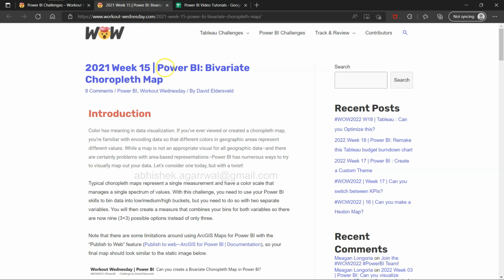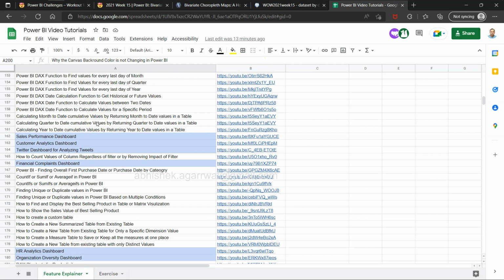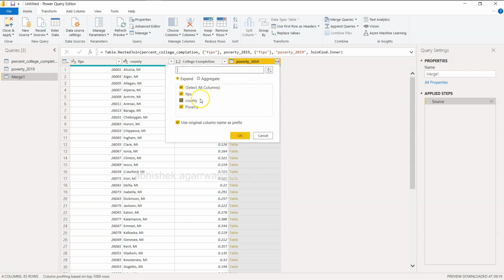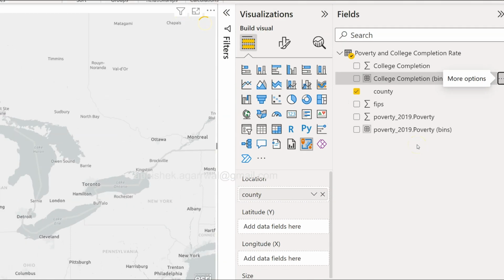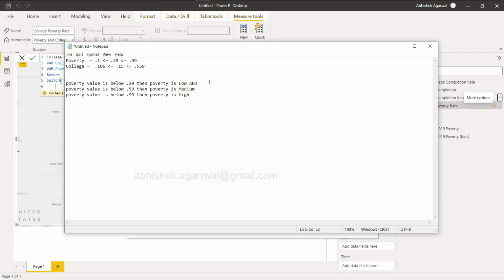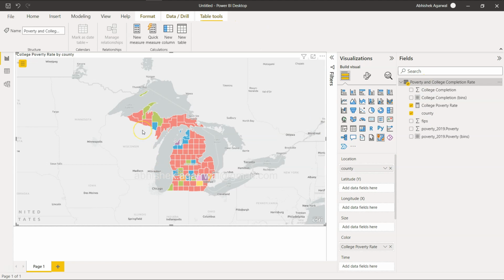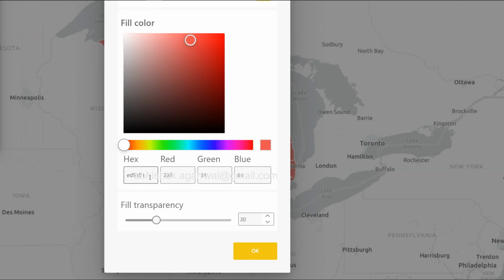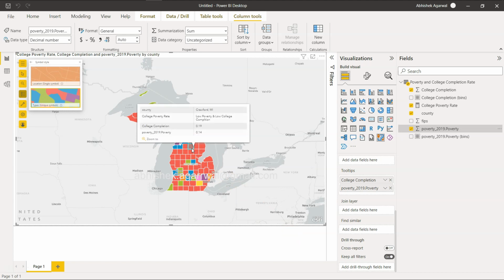How to Create Bivariate Choropleth Map in Power BI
Power BI Workout Wednesday Exercise Tutorial where we are attempting Bivariate Choropleth Map in Power BI using ARC GIS maps. This is an interesting exercise with DAX formulas and arc gis map settings.